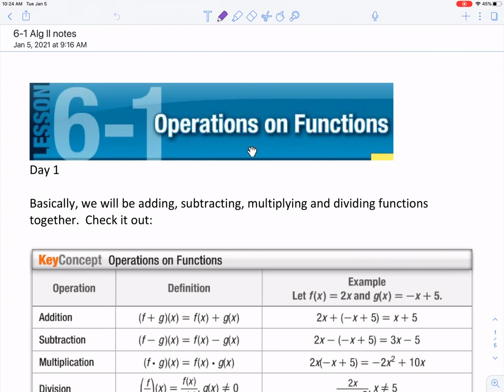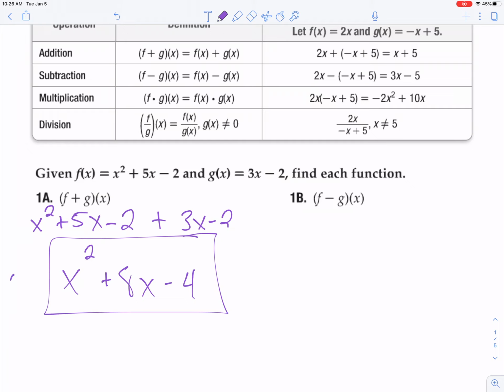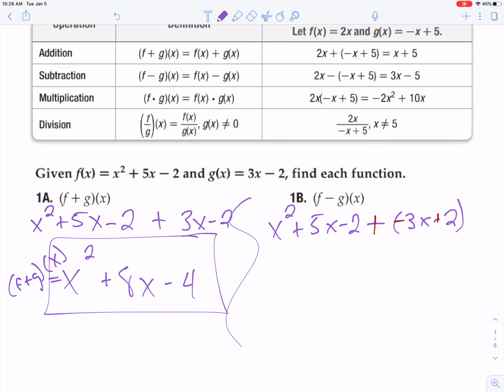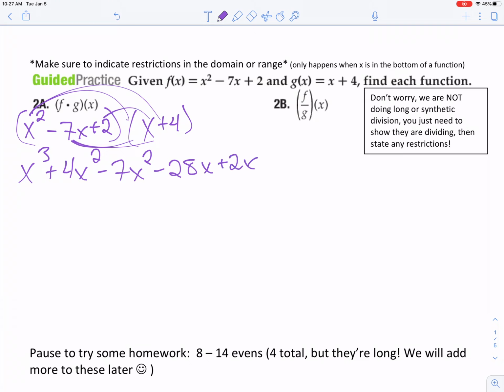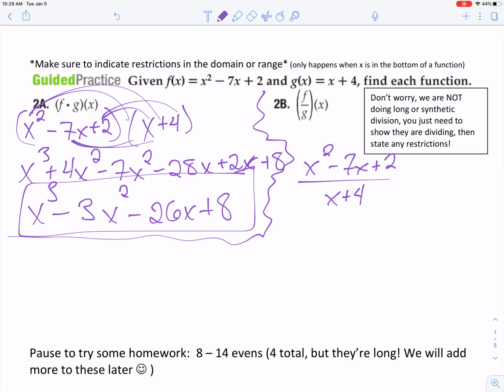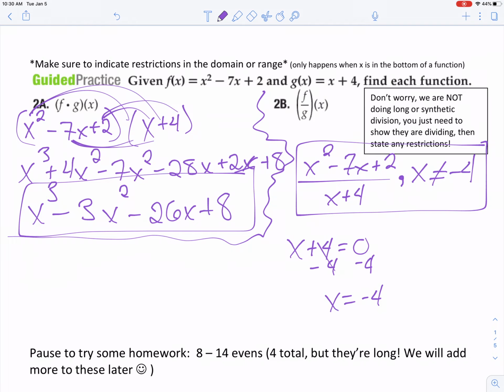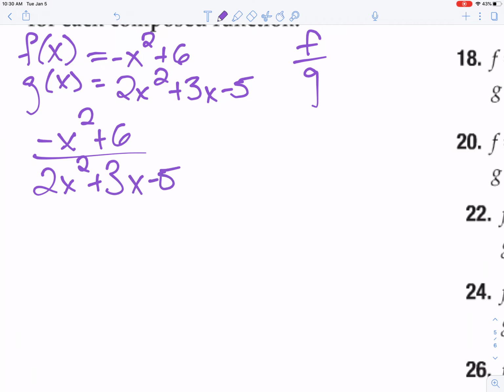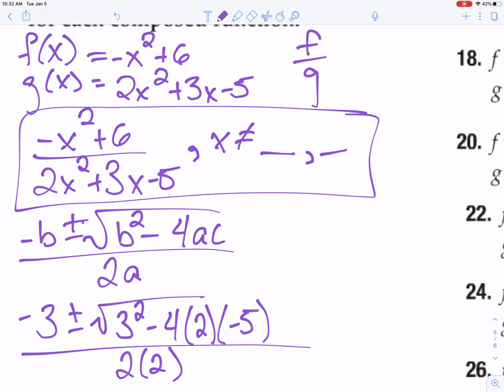6-0 alg II